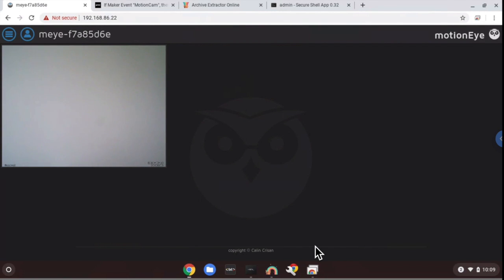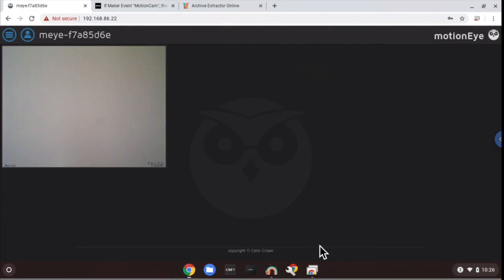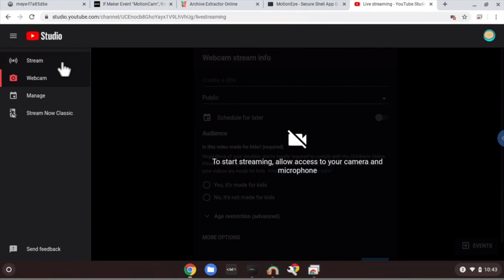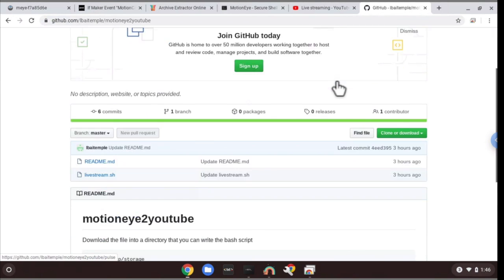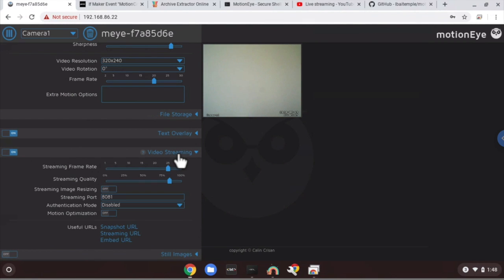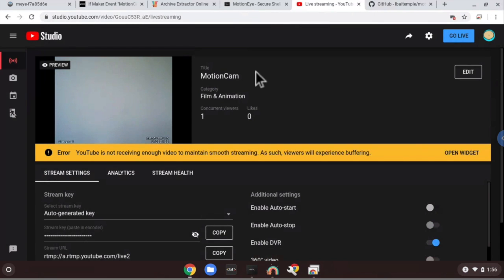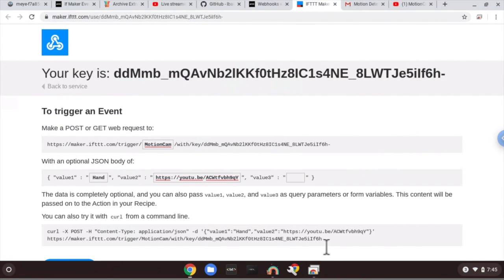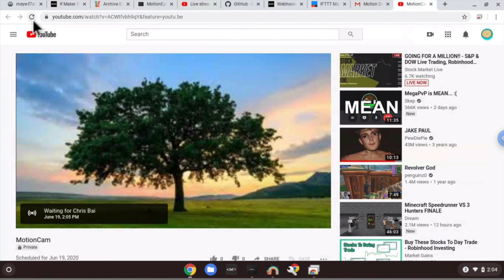MotionEyeLiveStream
In this video, we will show you how you can connect your MotionEye USB camera to a youtube video stream allowing you to view your camera view live at any time and anywhere. Specifically, you will learn how to set up a password for your MotionEye system, enable a Secure Shell service so we will be able to run the video stream command, and how to set up your very own Youtube Live Stream.

This is the third episode of the series in which we will learn to use a MotionEye Camera to be a homemade, cheap, and easy-to-setup Security Camera. Most of the time, setting up a reliable motion security camera will cost a hefty amount; however, we will show you how to set up a Simple Chromebook, a USB camera of your choice, and a few other USB cables and equipment.